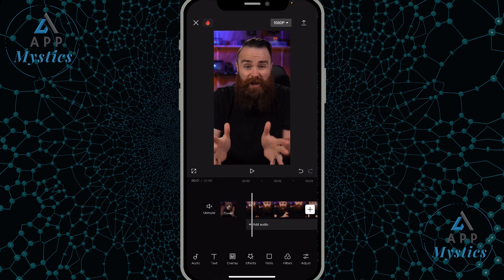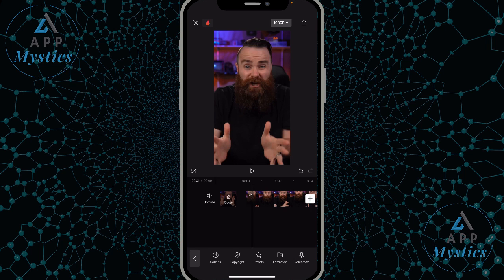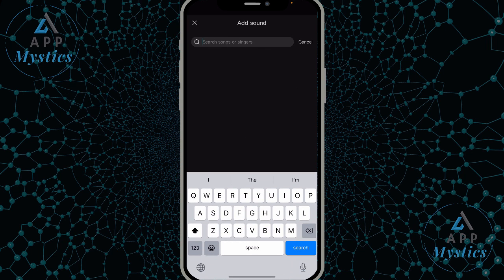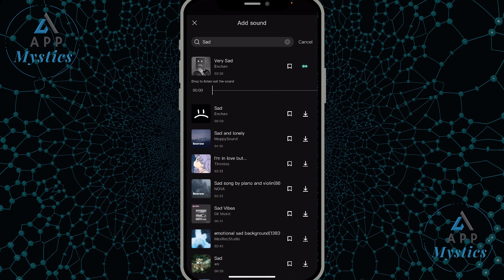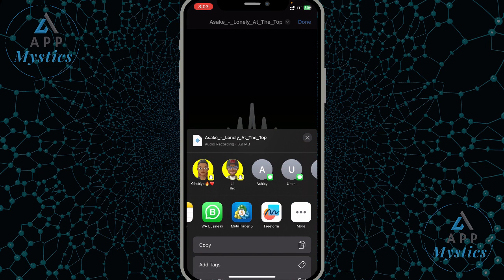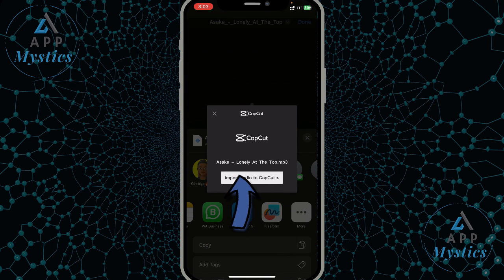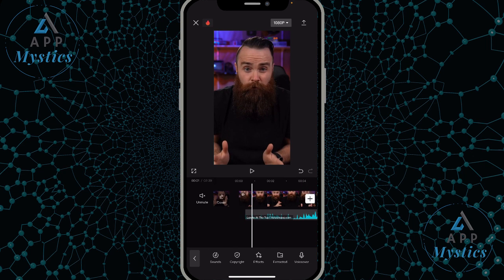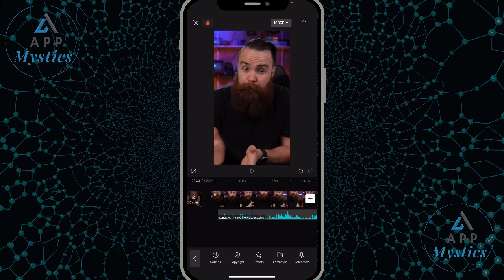How to Add Music in CAPCUT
Title: How to Add Music in CapCut

Description:
Elevate your video editing game with the power of music! In this comprehensive tutorial, we'll guide you through the process of adding the perfect soundtrack to your videos using CapCut, the versatile video editing app.

We'll cover the following key topics:

1. Adding music on CapCut - Learn the step-by-step process of importing music, syncing it with your video, and adjusting the volume to create the perfect audiovisual experience.

2. Music customization - Discover how to trim, fade, and fine-tune your chosen music to match the mood and pacing of your video content.

3. Elevate your storytelling - Understand how adding music can enhance the emotional impact of your videos and captivate your audience.

Unlock the full potential of CapCut's music features and transform your videos into captivating masterpieces. Watch this tutorial now!